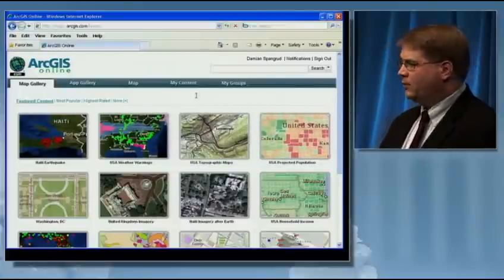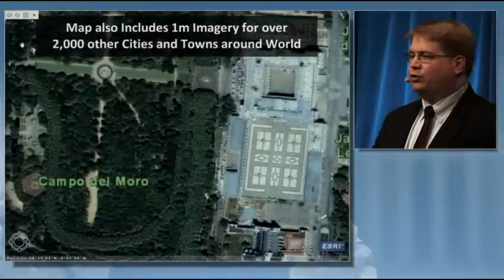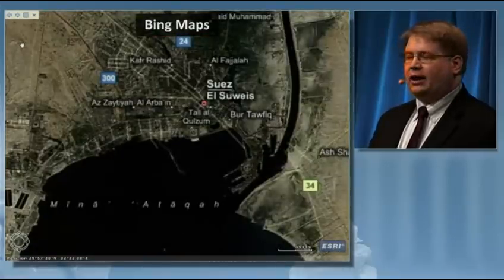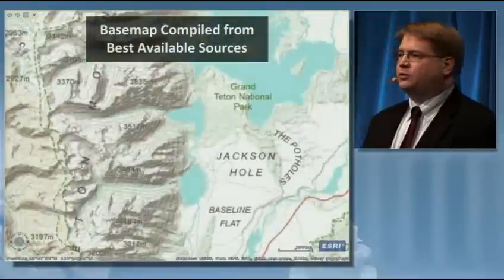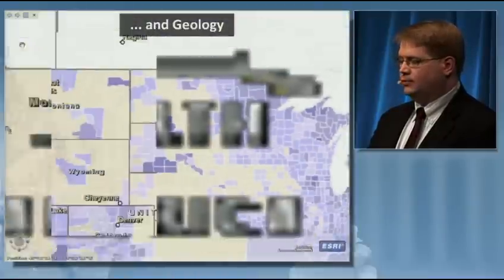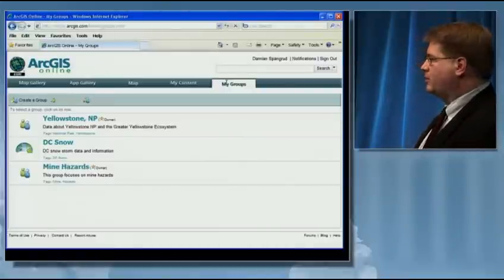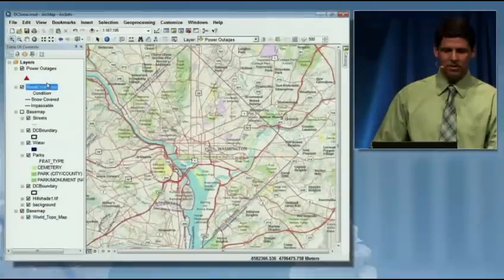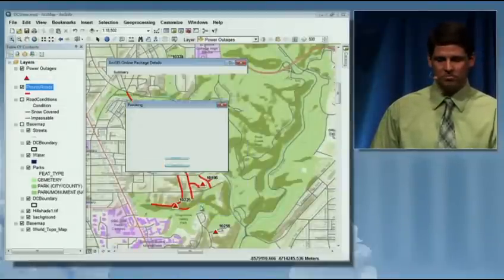ESRI ArcGIS 10 Online Capabilities Part 1 of 2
Shows how ArcGIS 10 is a complete online GIS.